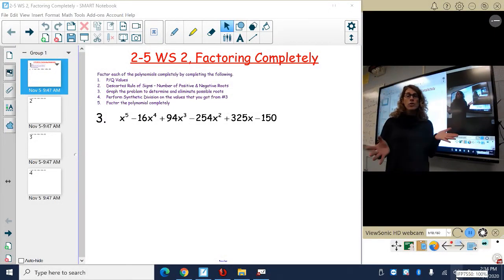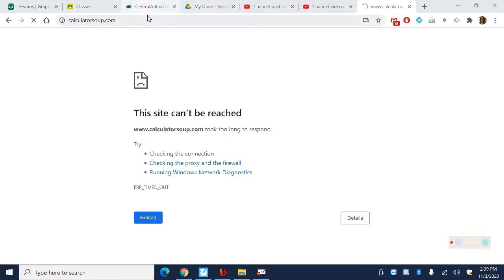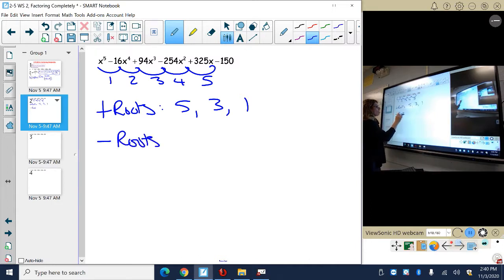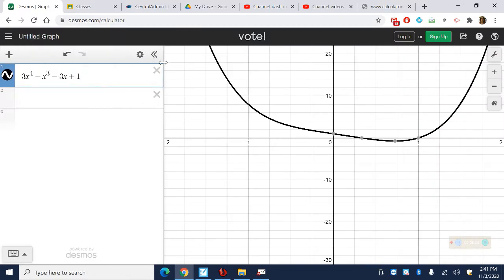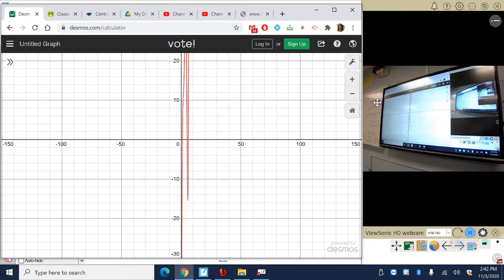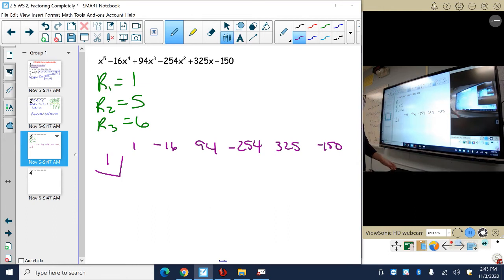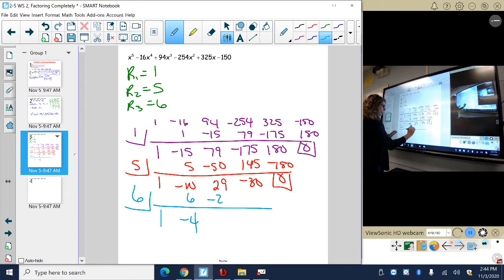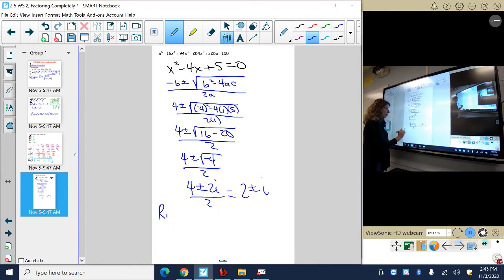2-5 WS 2, Factoring Completely